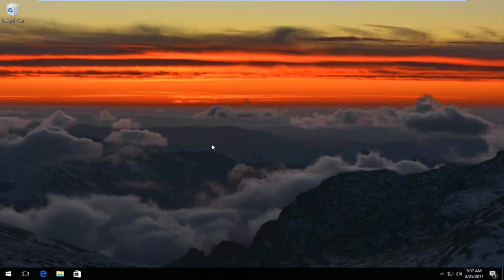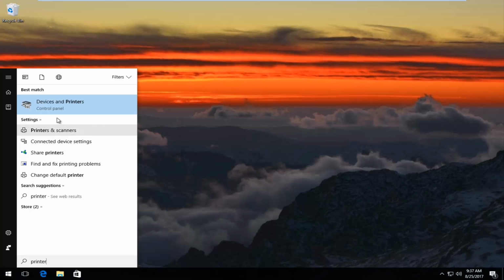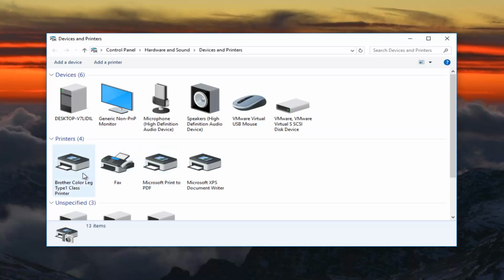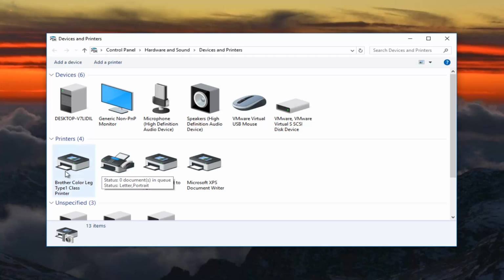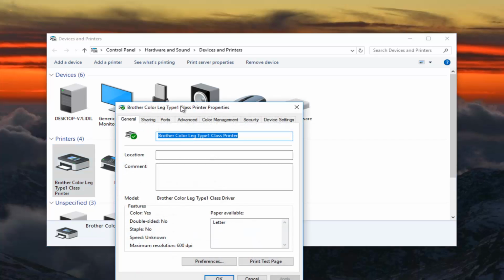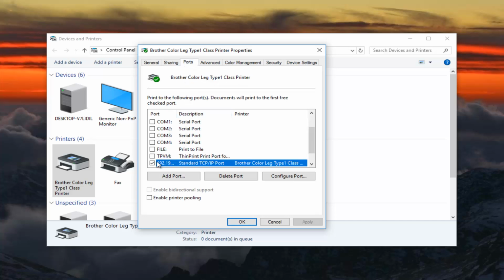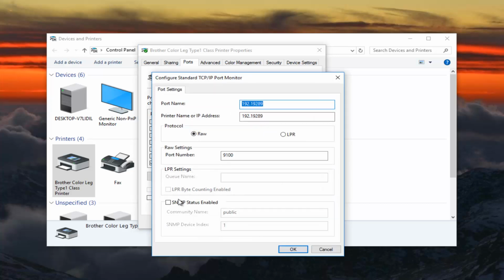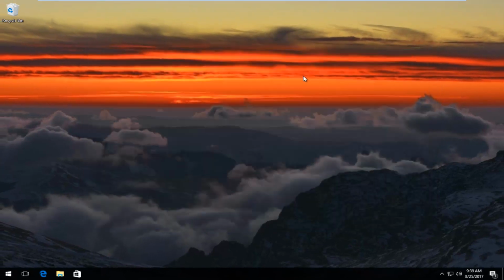How To Fix Printer Offline Issues On Windows 10/8/7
Fix issues with printer software offline on Windows 10/8/7.